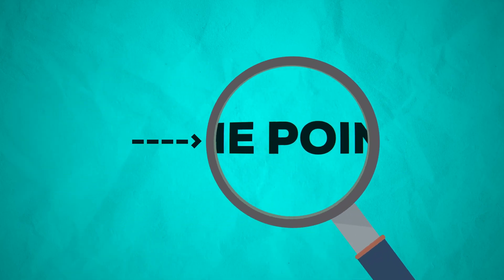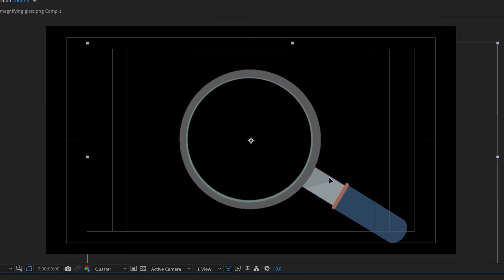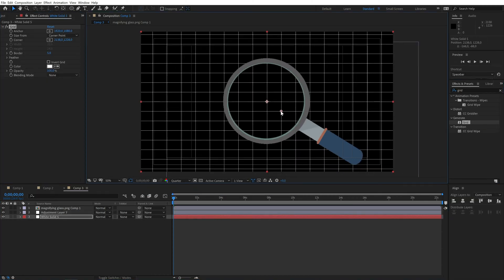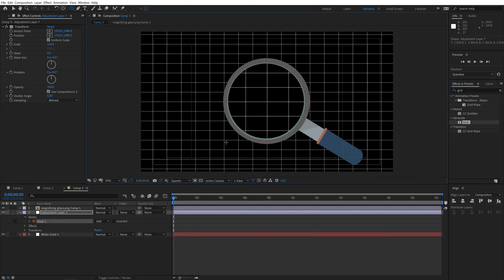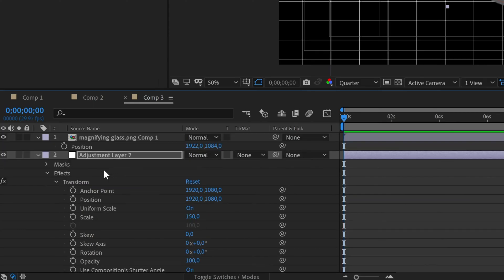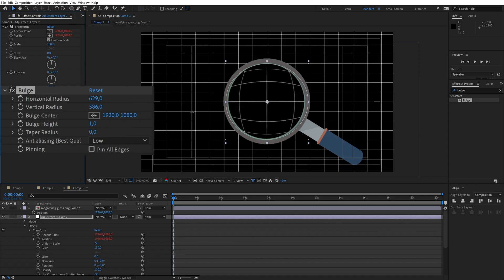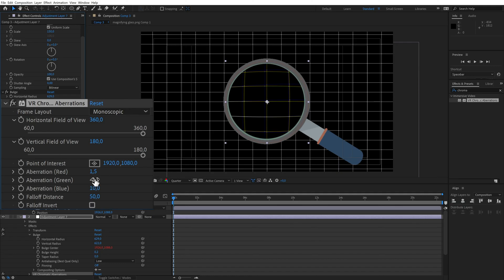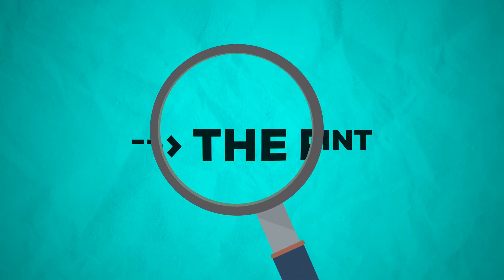Magnifying glass effect in After effects [EASIEST METHOD] | After Effects tutorial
This tutorial is about how to create a magnifying glass effect in Adobe After effects. The easiest way to create this effect is by using an adjustment layer and parenting the needed effects to the magnifying glass. To achieve this effect masking is also needed.

TIME TABLE

00:00 - Intro
00:07 - Positioning the anchor point
00:27 - Creating the magnification
01:00 - Parenting
01:18 - Extra effects
01:58 - Complete effect